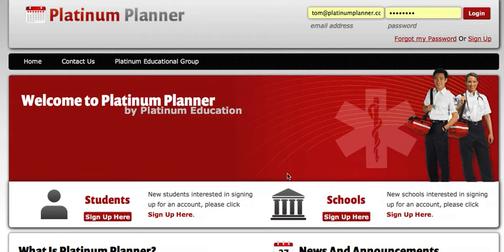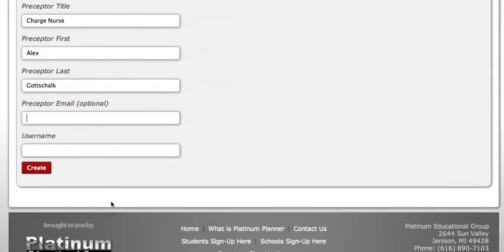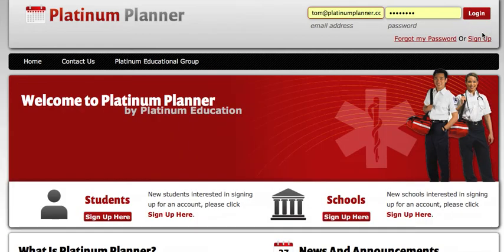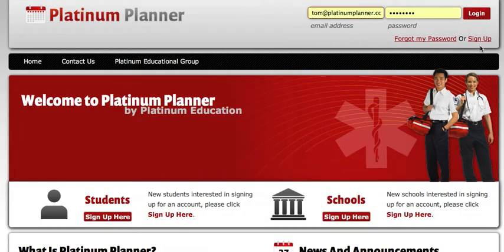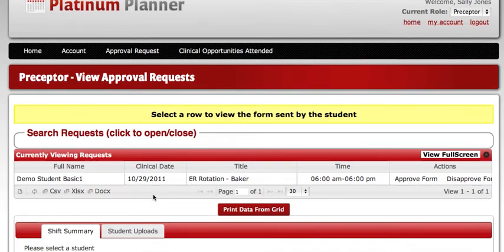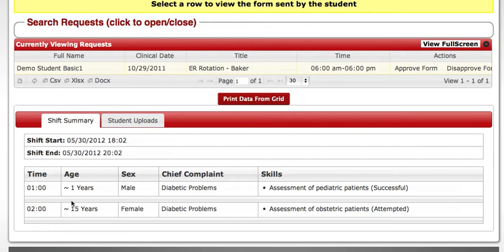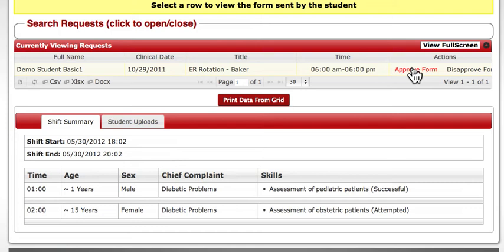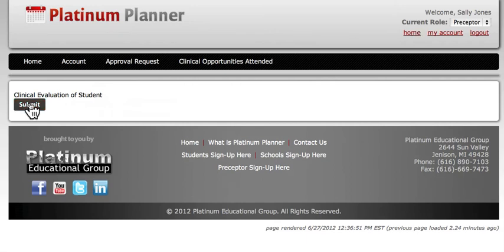OLD Preceptor activity for Platinum Planner OLD